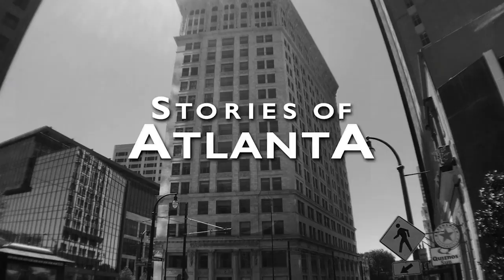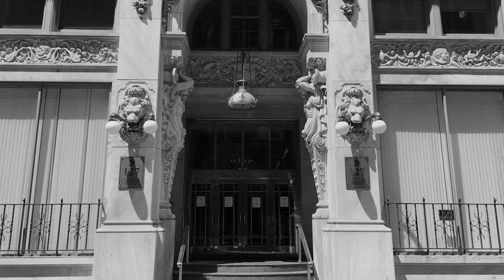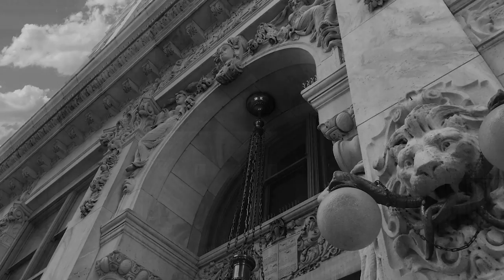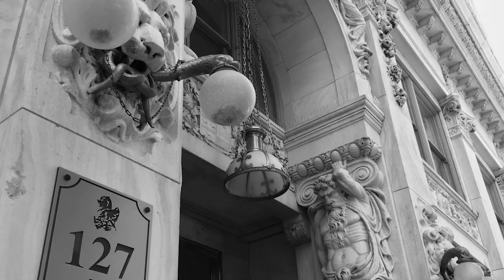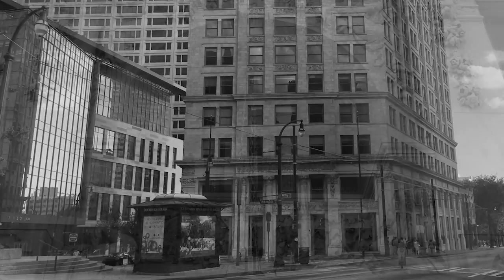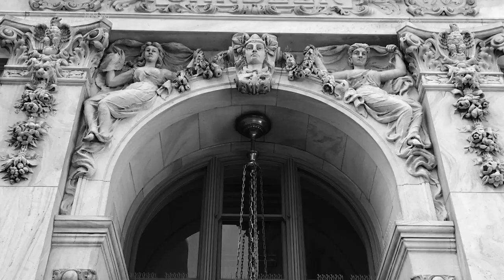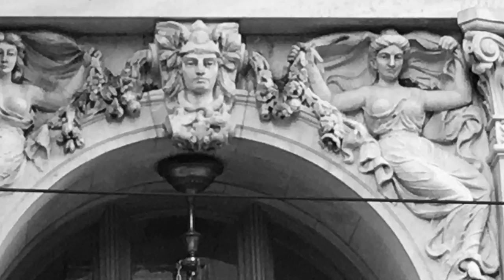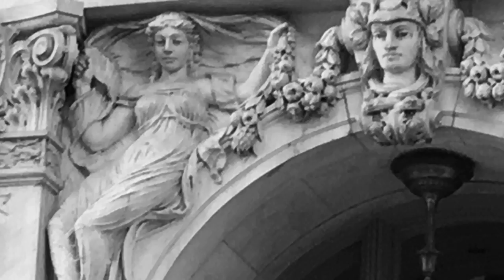Our first "R" rated video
There is a building in downtown Atlanta that is more than meets the eye.  A treasure trove of Atlanta history, this building has generated over 100 years of stories.  Built in 1906, the Candler Building is a 17-story high-rise meticulously constructed to the specifications of Coca-Cola magnate Asa Candler and architect George Murphy.  Designed to be more than just a building, it was, and is, a monument to Asa Candler.

Candler’s story is well-known in Atlanta.  Born in 1851, he was one of eleven children who grew up in Carroll County, Georgia.  He started his adult life working as what was then known as a “prescriptionist,” one you might find working in a pharmacy.  It is common knowledge, especially in Atlanta, that Candler purchased the Coca-Cola formula from John Pemberton in 1888 and, using his innate skills in advertising and distribution,  turned Pemberton’s ‘headache remedy’ into a nationally know drink and Candler into a multi-millionaire.

With his millions of dollars, Candler diversified his holdings, investing heavily in real estate.  And that is how, in the first decade of the 20th century, Asa Candler came to own a plot of land on a ridge in downtown Atlanta. . . a plot of land on which he built the finest building in all of Atlanta.

A hallmark of the Candler building is the carvings that adorn both the outside and inside of the building.  By anyone’s measure, they are spectacular and one of a kind, at least, in our city.  And if you look closely at those carvings, you will begin to notice distinct differences.  One set of carvings in particular caught our eye and that, in our opinion, justified it as this week’s Stories of Atlanta.